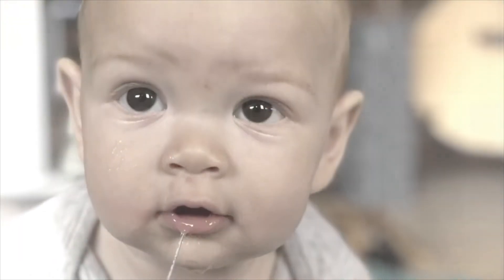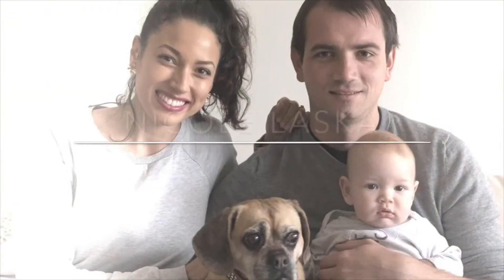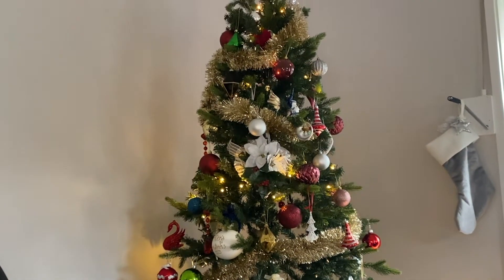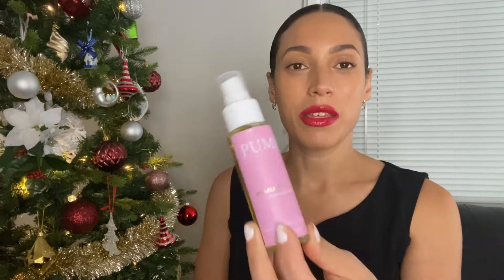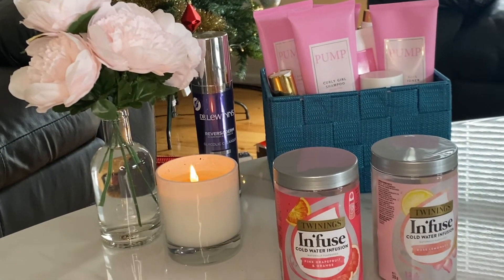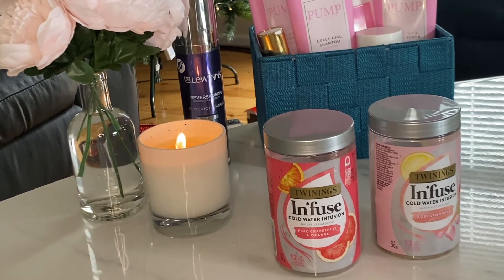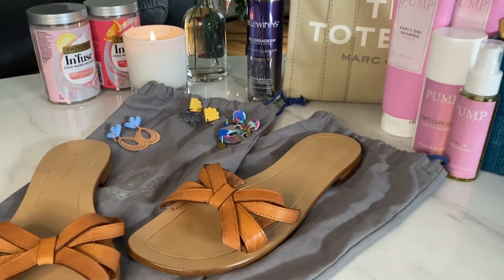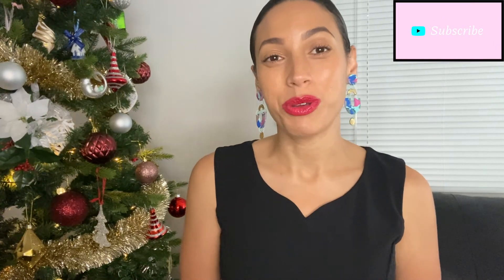2021 Favourites: Gift Ideas in time for Black Friday beauty, hair, fashion!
Hello friends,

Thanks for joining me for another video. I hope you enjoy these favourite items of mine!

Pop it Earrings: @popithandmade on instagram

Merry Christmas,
Nikki xo